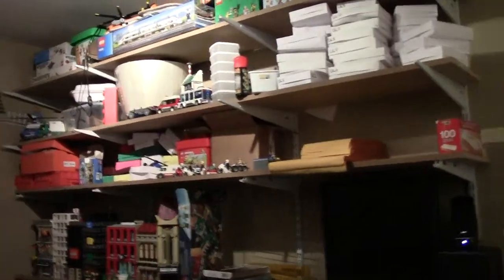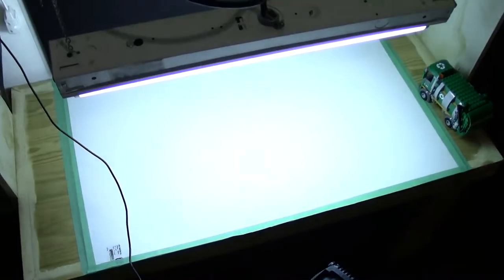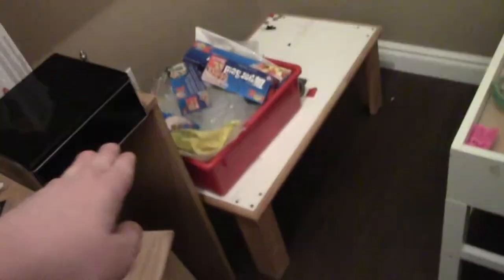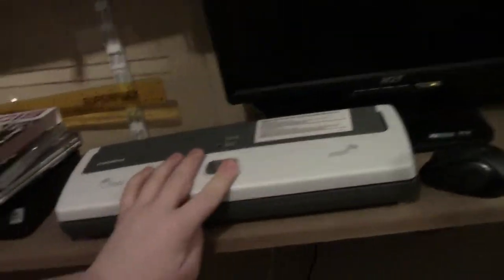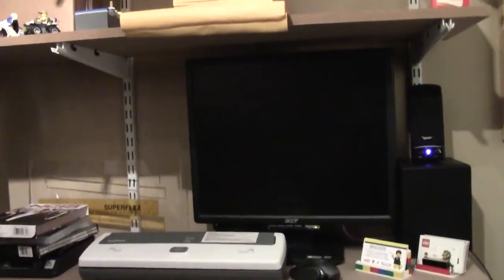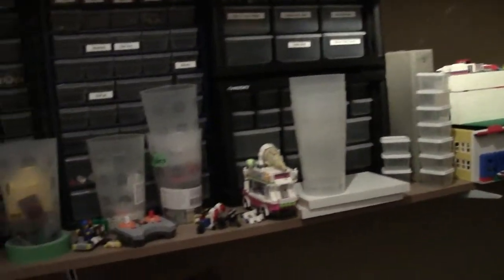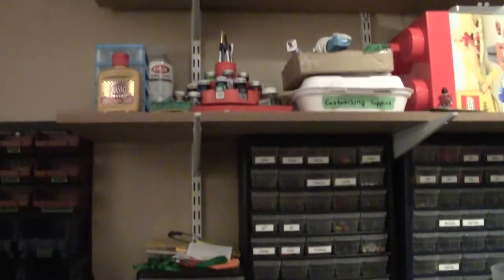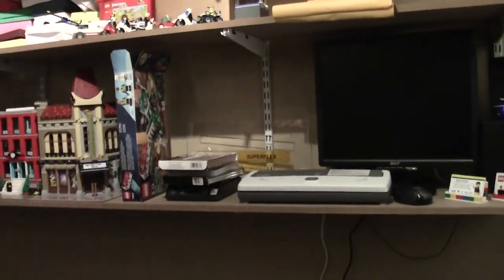LEGO ROOM RENOVATION │ DAY # 4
A: Yes

M